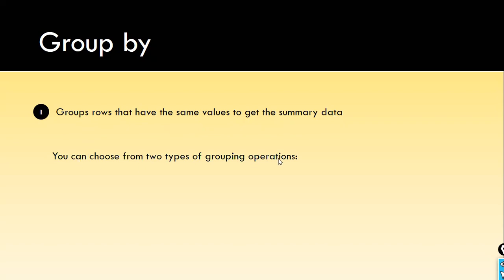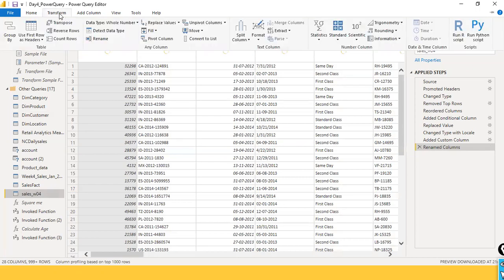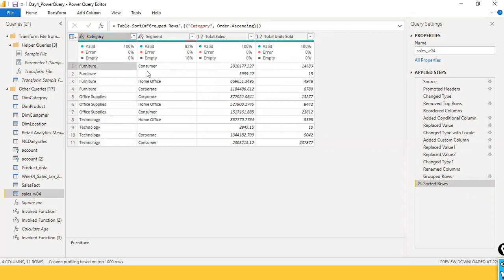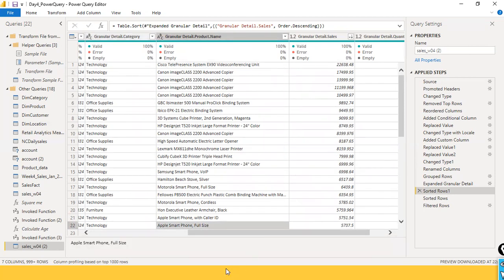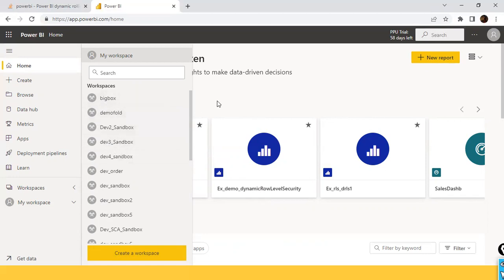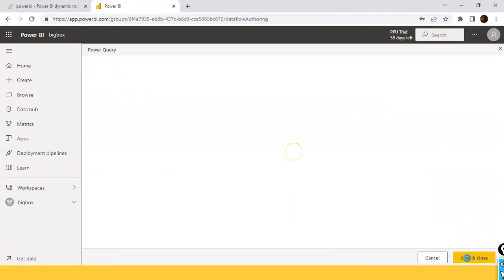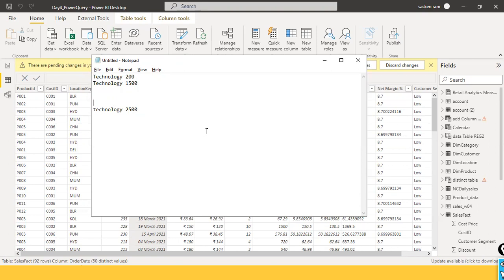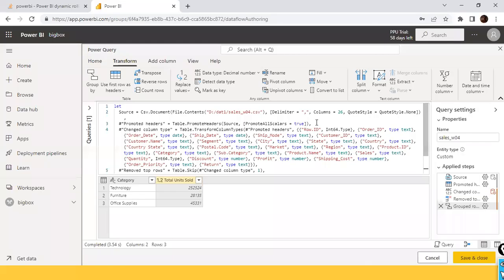Group by in Power Query Editor Fuzzy Matching